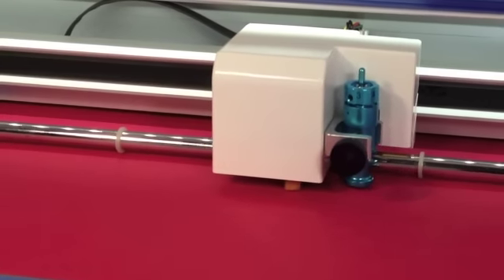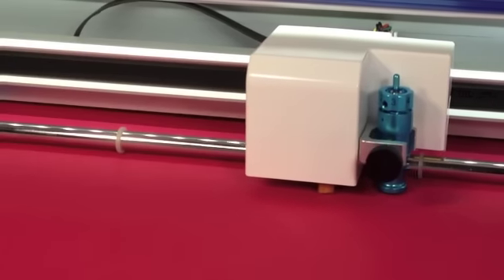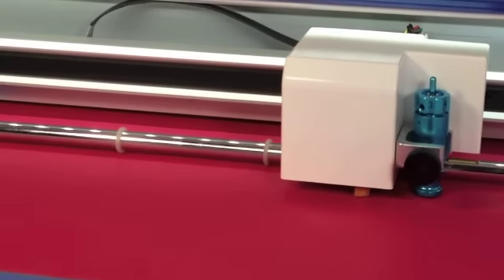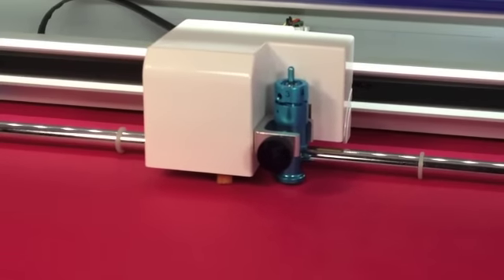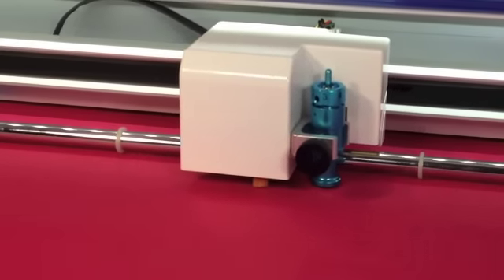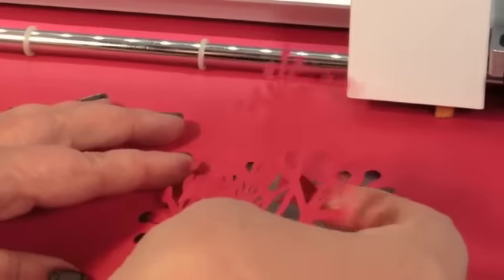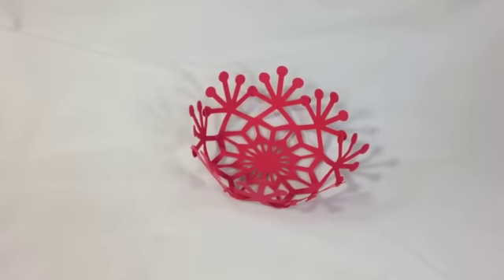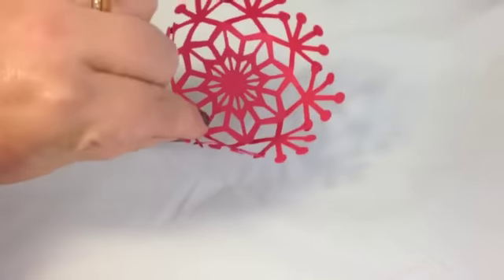My DigiDi - First Cut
At long last, someone has created an electronic die-cutter that incorporates all the best features of all the best die-cutters on the market.

Over many years, we have been listening, watching, observing, asking, screening, designing, plotting, planning, testing and now have produced an electronic die-cutter, that we think will suit everyone...

My DigiDi